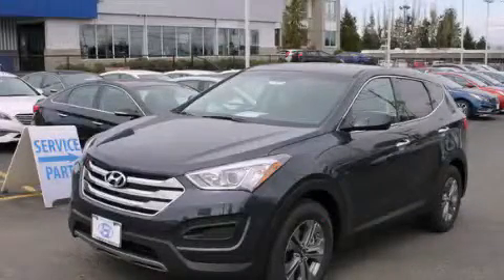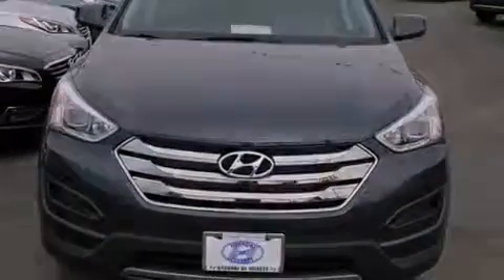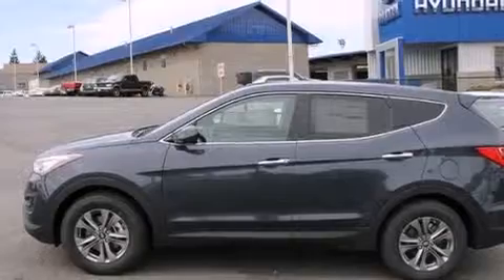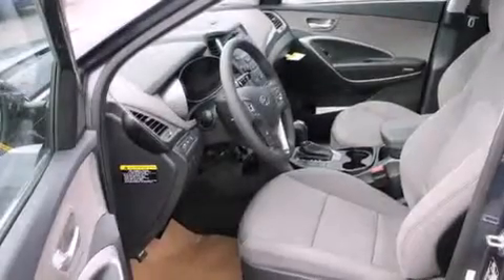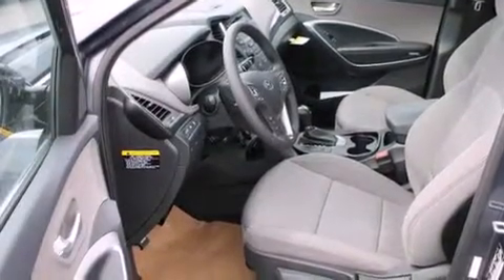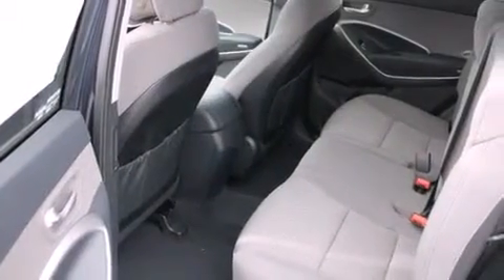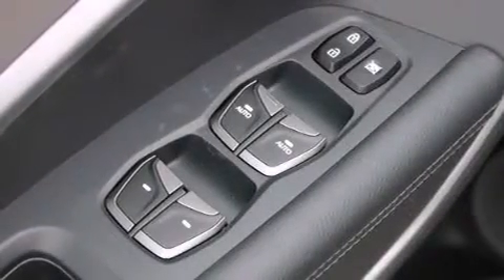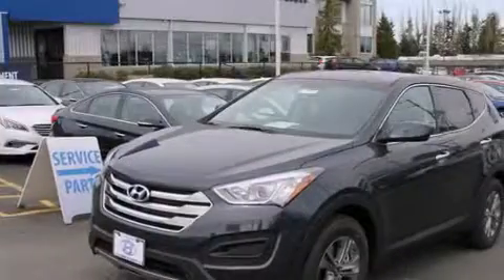2015 Hyundai Santa Fe Everett WA 98203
We've been honored to serve the Everett WA area , we promise that your experience at our dealership will exceed your expectations ! Year : 2015 Make : Hyundai Model : Santa Fe Engine : 2.4L 4Cyl Trans . : 6 Spd Automatic Exterior : Marlin Blue Miles : 2 Interior : Gray Hyundai of Everett Evergreen Way Everett , WA 98203 Welcome to Hyundai of Everett ! We are your Everett , WA Hyundai dealer , and our goal is to provide you with the best car buying experience possible . We are here to assist you every step of the way , from parts and service to help with financing . We have the full line of quality Hyundai vehicles . Stop in and test drive a new Santa Fe , Accent , or Sonata today and see why your next vehicle should be a Hyundai . If you’re looking for a certified pre-owned vehicle in the Everett area , Hyundai of Everett can help you with that , too ! Our commitment to our customers doesn’t stop there . The skilled technicians in our service and parts department are waiting to service your Hyundai vehicle and provide you with the parts you need . If you’re in the market for a new or used Hyundai in the Everett area , make Hyundai of Everett your next stop . 2015 Hyundai Santa Fe Everett WA